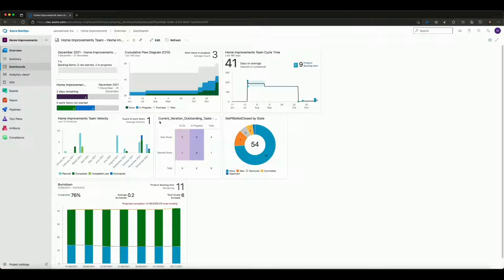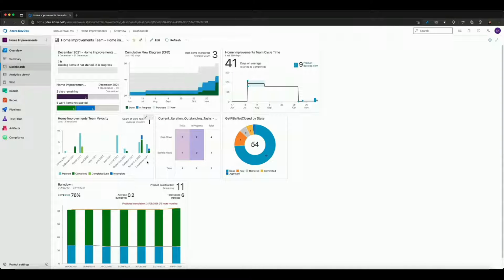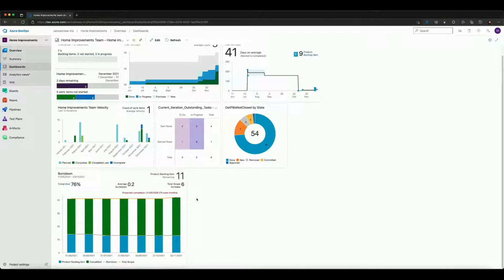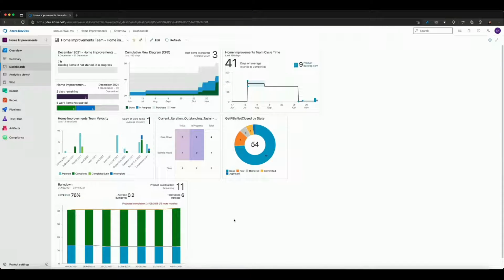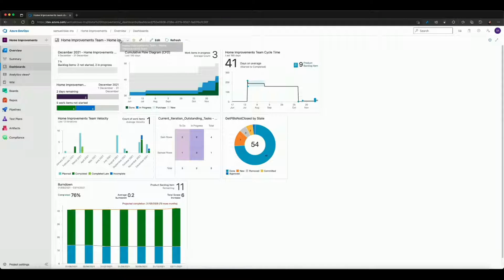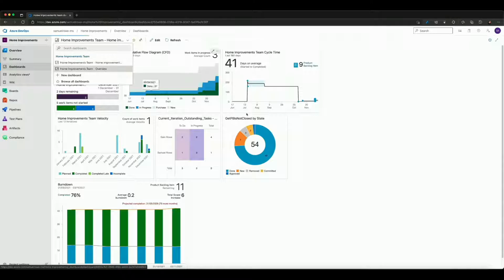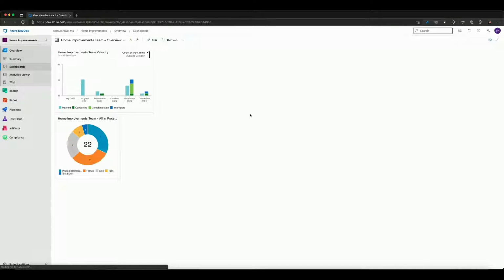Azure Boards Dashboards intro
How to get to Azure Boards Dashboards and a quick look at how to use them from the perspective of an interested party looking at the current state of the project.